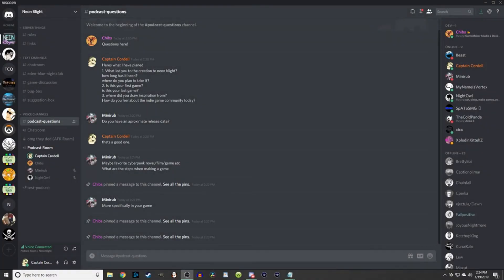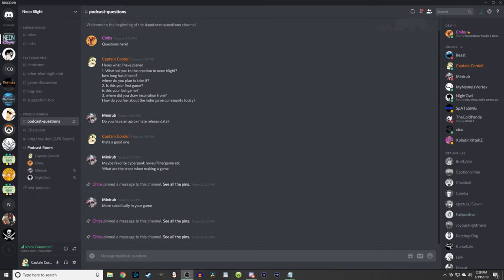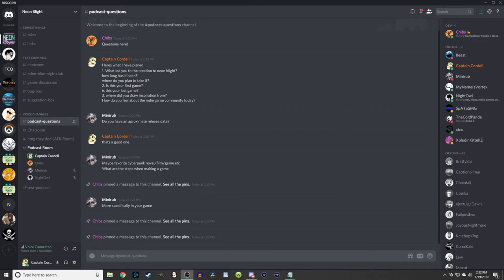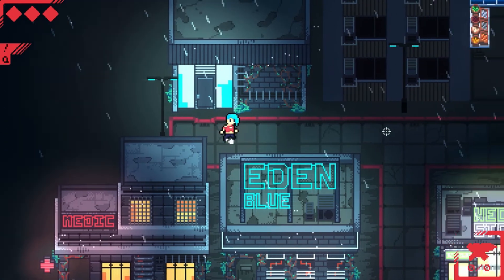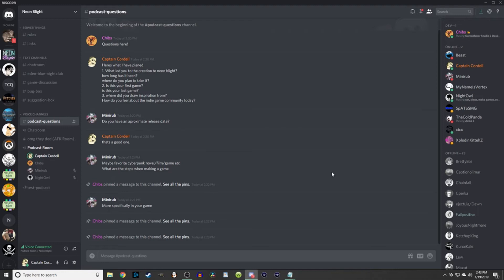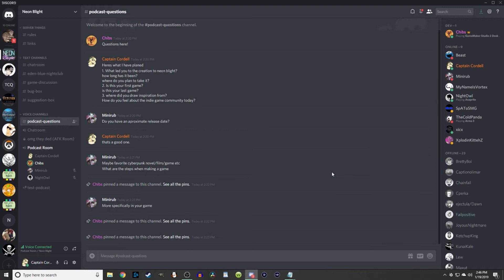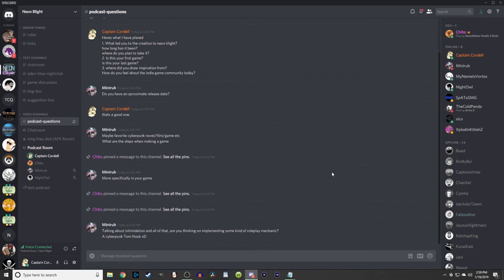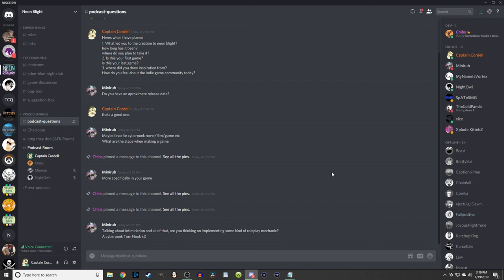Pixel Box Official Pod Cast #1 - Chibs & Neon Blight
In the first official Pixel Box hosted by yours truly, I am joined by Chibs creator of Neon Blight.